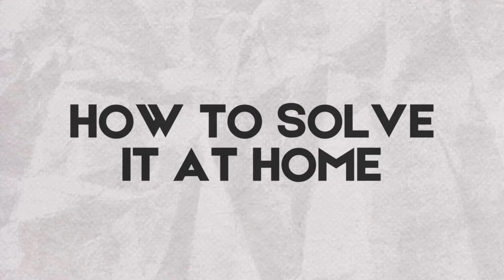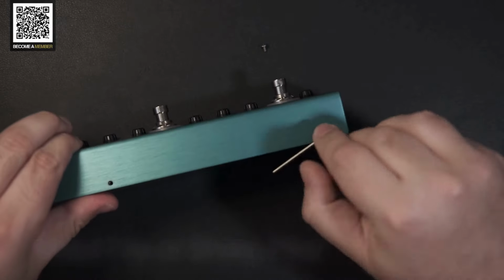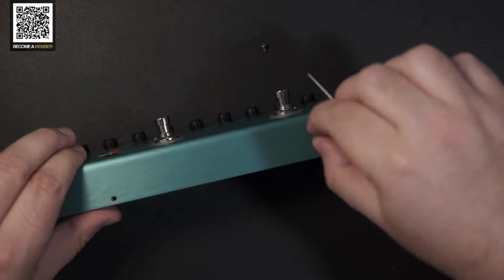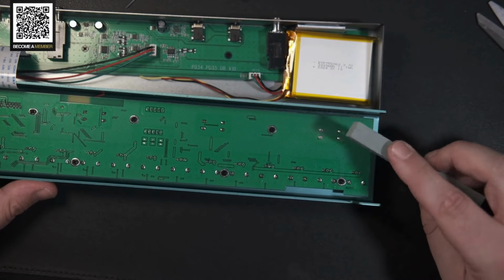⚠️🚨 URGENT WARNING: TANK-G CAN BURN YOUR HOUSE DOWN! 🚨⚠️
⚠️🚨 Serious topic this time! TANK-G is presenting a chronical issue of damaged batteries, which can cause potentially fire or intoxication.

In this video I will show you how to solve this problem and how to recover the usage of your TANK-G in case it completely stopped working.

Code: IFPRWI3
Code: IFP2E61

Code: IFPJQ7J
Code: IFP3K5C

Code: IFPUDAI
Code: IFPYZ7G

📌 Timestamps:
00:00 WARNING
00:16 Design Issue
01:05 Evidences of Problems
02:22 How to solve it at home
04:23 How to replace a damaged battery
04:47 SHARE THIS VIDEO